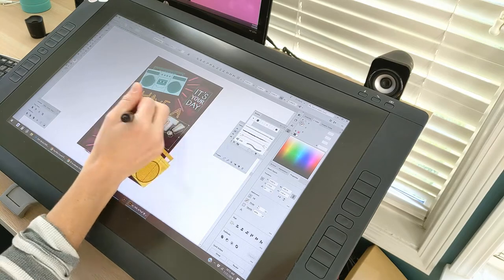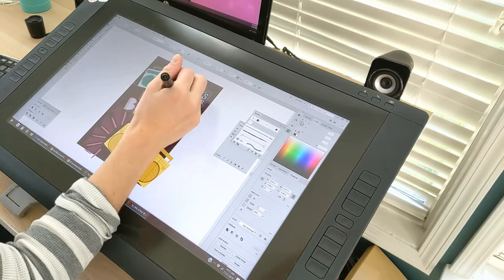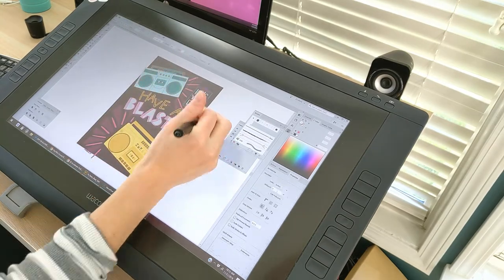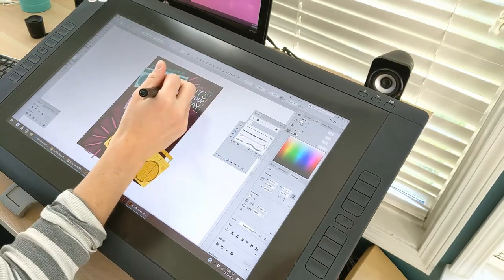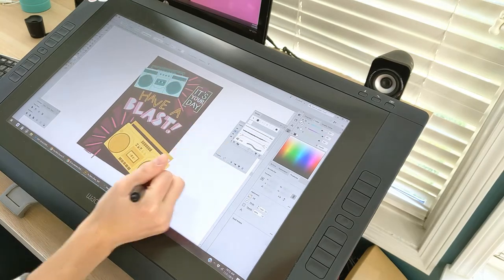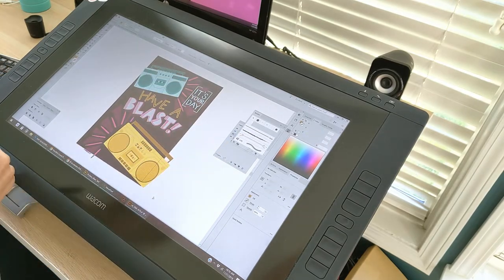Surface Pattern Accelerator: Intro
Learn 5 essential Adobe Illustrator tricks to catapult your productivity with this free mini course.